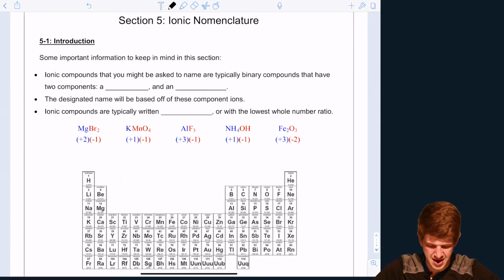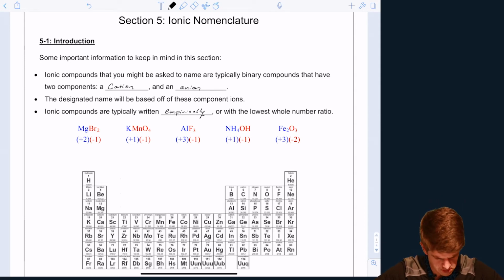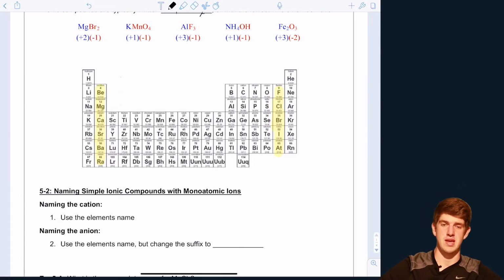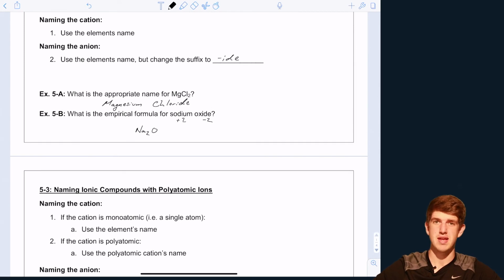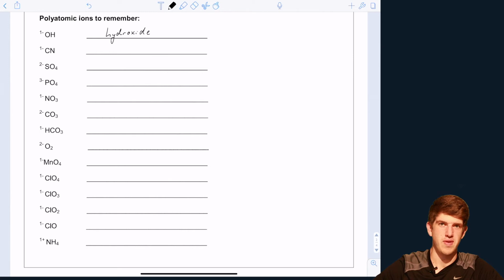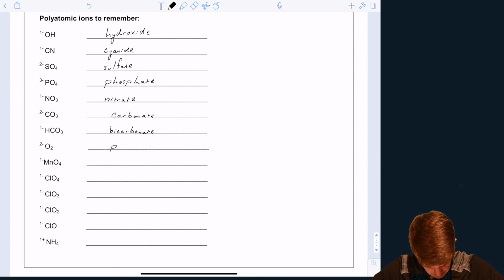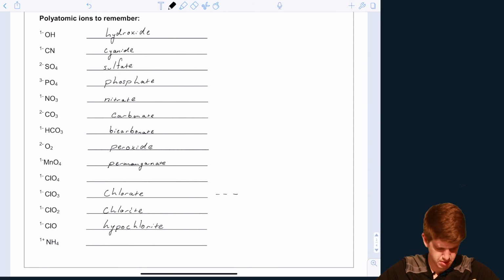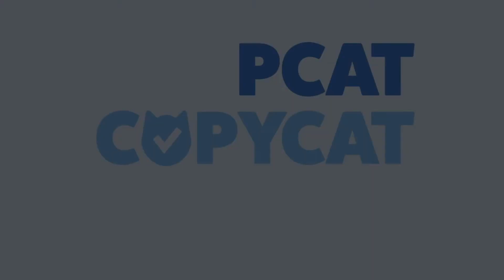Ionic Nomenclature (5-1, 5-2, 5-3) | General Chemistry | PCAT CopyCat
Are you studying general chemistry? General Chemistry is a difficult and confusing subject, but we believe we can help. Watch our videos to learn about ionic nomenclature. More videos will be coming soon.